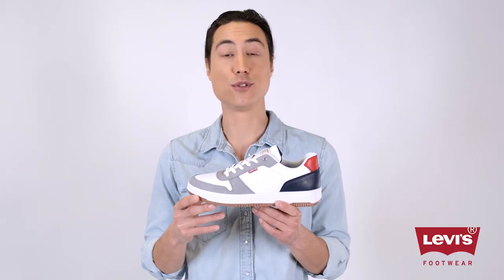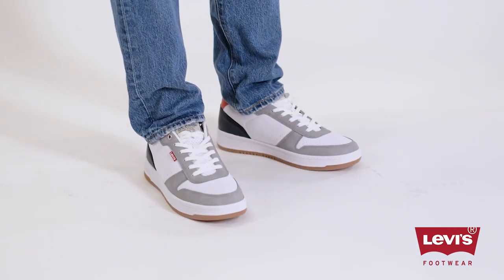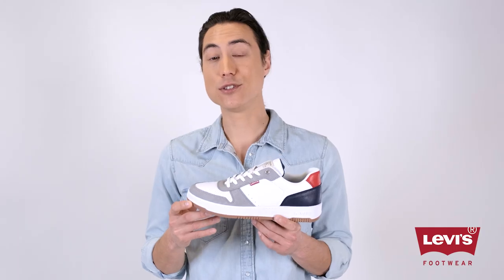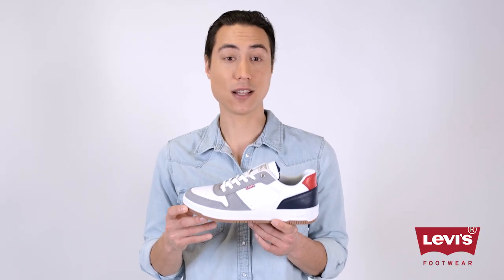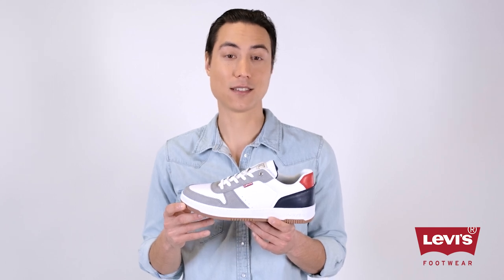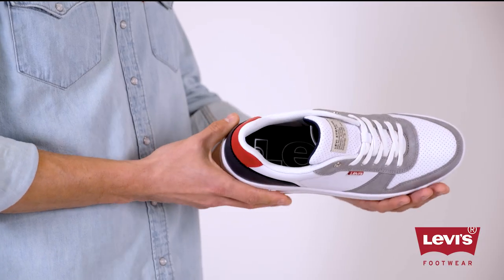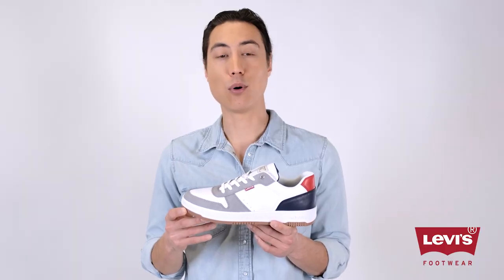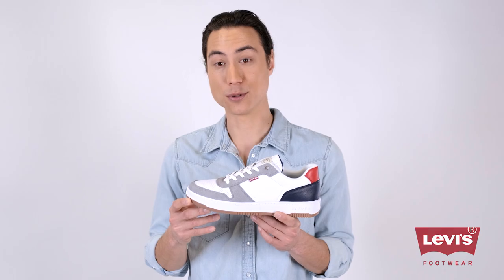Levis Mens Drive Lo